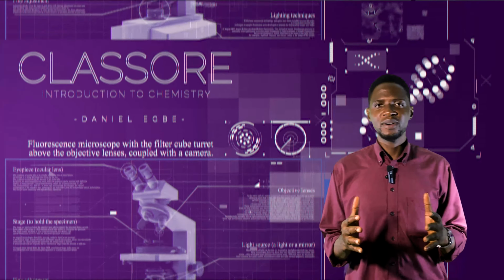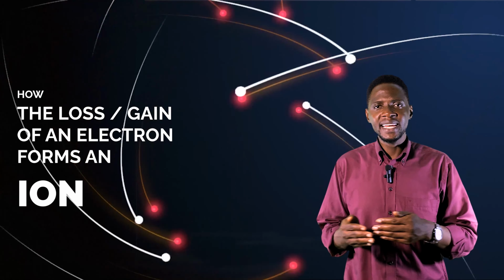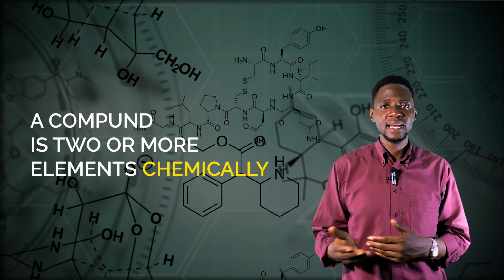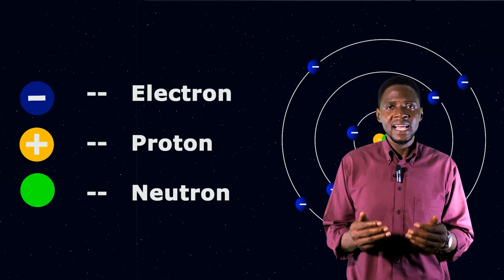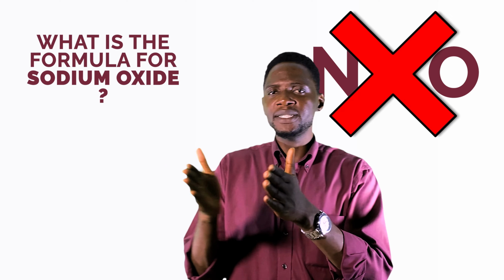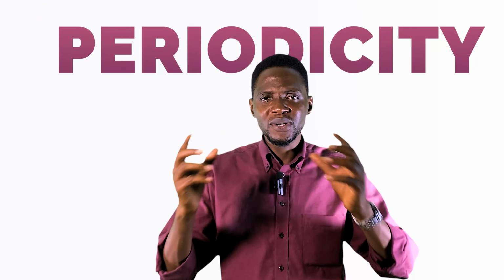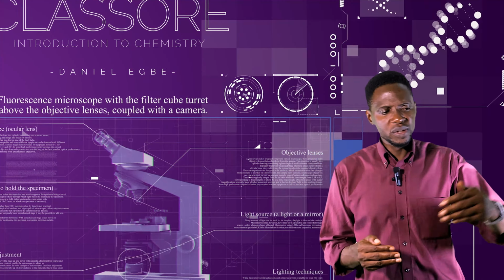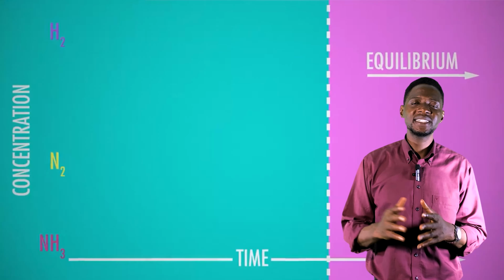Classore - Crack the Code of Chemistry with Ease!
What’s the secret behind balancing chemical equations or why some reactions release heat while others absorb it? At Classore, we take the “hard stuff” in Chemistry and make it simple, exciting, and easy to master!

Here’s what you’ll explore:
- Atoms & Molecules – The tiny building blocks of everything.
- Reactions & Energy – What fuels the changes we see daily.
- Organic Chemistry – The science of life’s essential compounds.
- Acids, Bases & Salts – The “why” behind everyday reactions.
- And More.

With Classore, you’re not just learning for exams; you’re building a foundation for life!

✔️ Fun, interactive lessons with real teachers.
✔️ 30,000+ exam questions to practice.
✔️ Affordable and easy-to-access resources.
... and more

Your success story starts here! Join the waitlist now and prepare to ace your exams while falling in love with Chemistry.